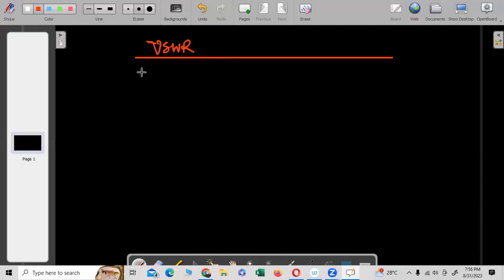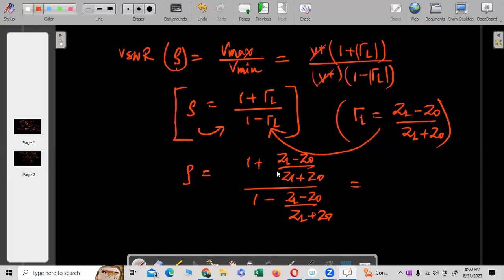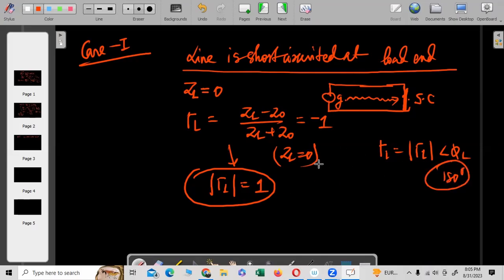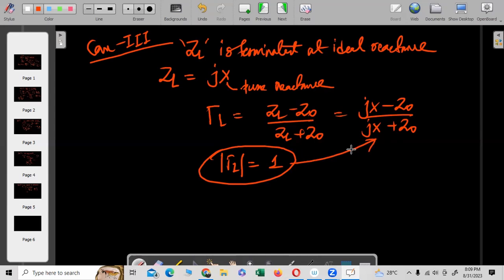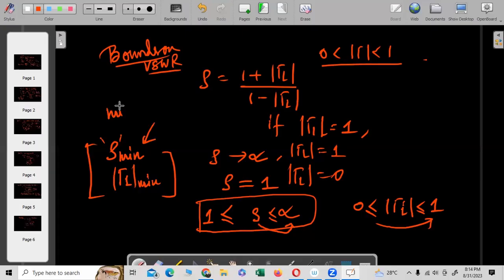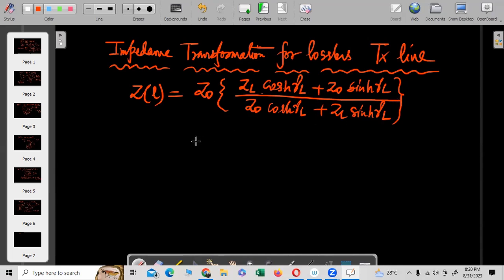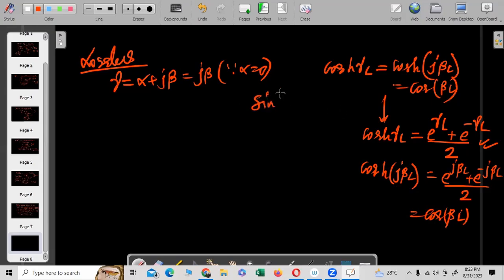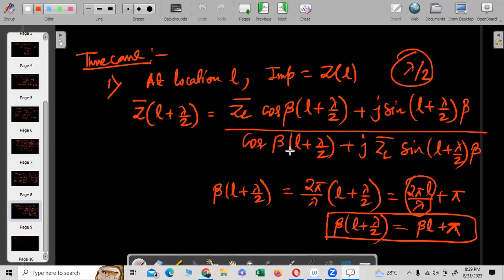Transmission Lines 6